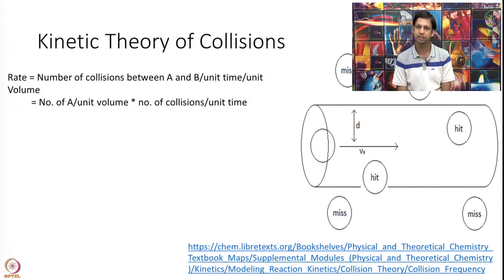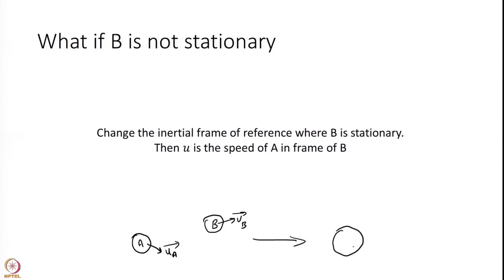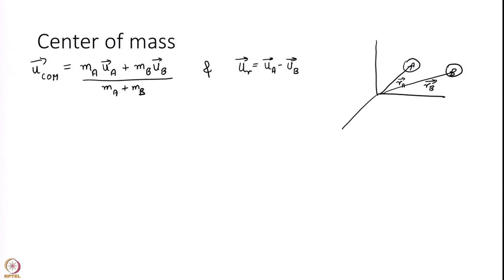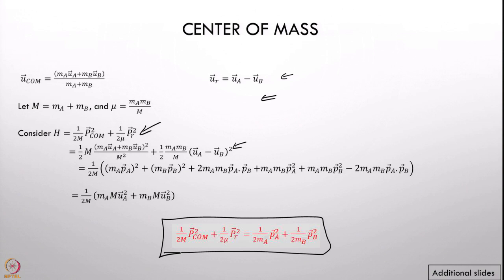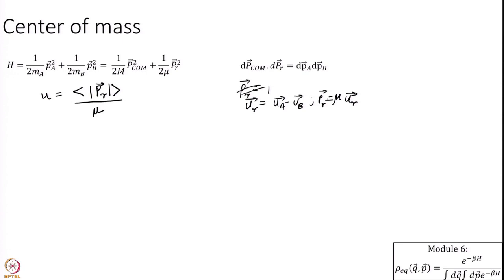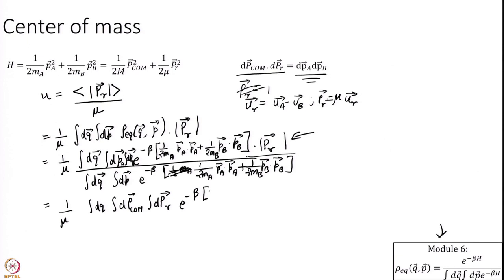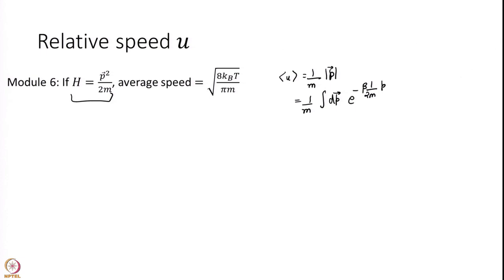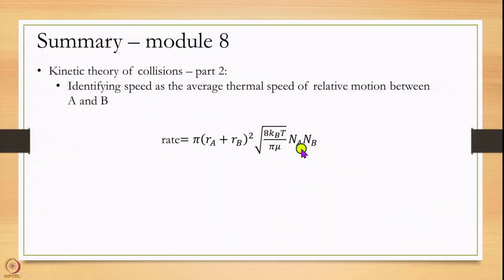Week 2 : Lecture 8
Week 2 : Lecture 8 : Boltzmann distribution and  kinetic theory of collisions